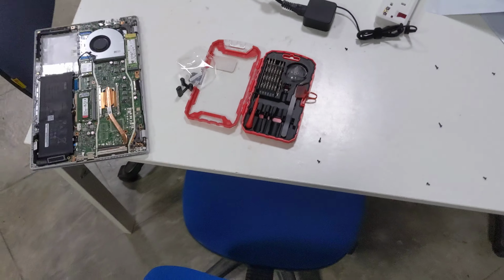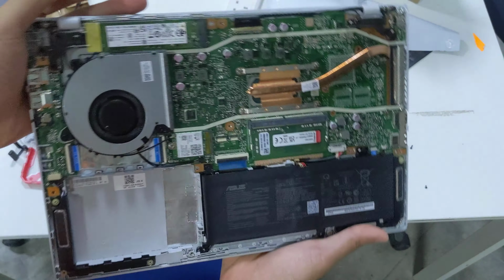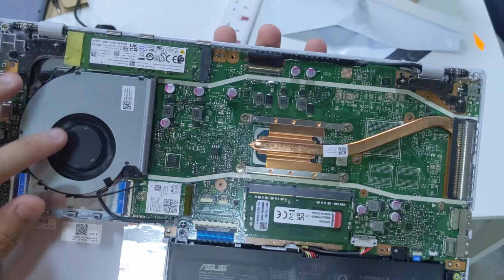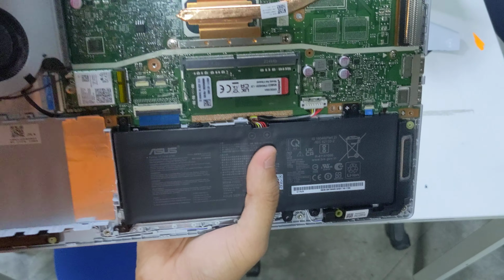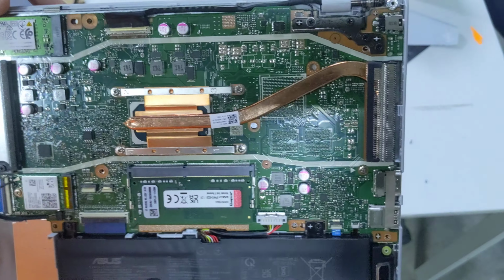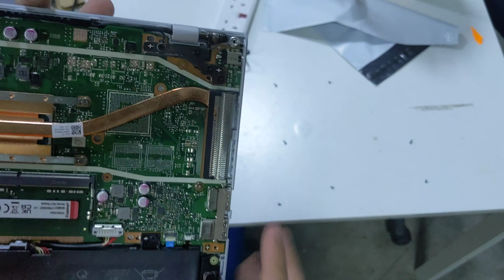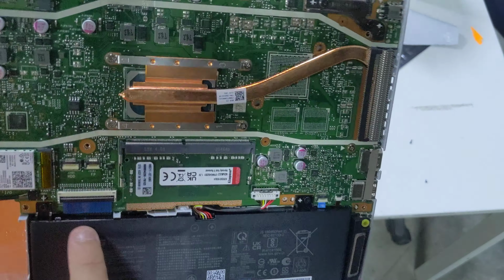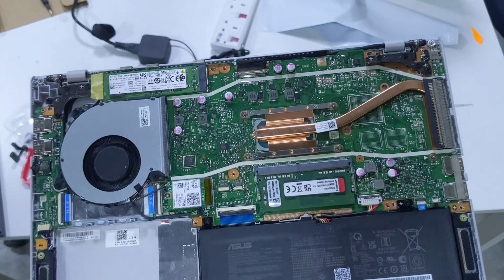Asus X415EA A416E Internals (i5-1135G7, Iris XE GPU, 8GB RAM, 512GB SSD)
Correction: Model shown in video has 4GB RAM soldered to motherboard plus a 4GB SODIMM

Full model name - A416E-AEB1012WS. Asus laptop may also be known as a Vivobook in some regions. X415 and A416.

view of motherboard from partial disassembly ﾠﾠ
ﾠﾠ